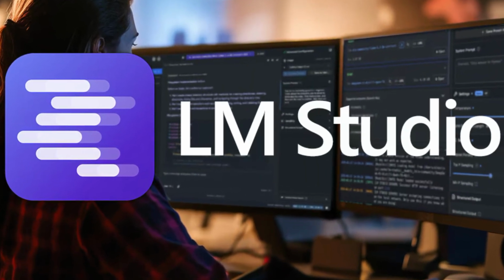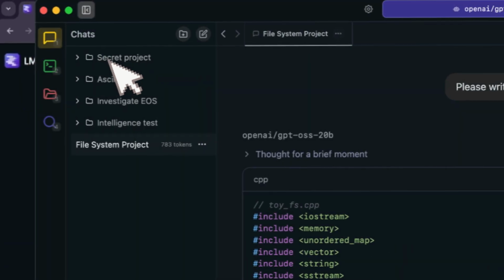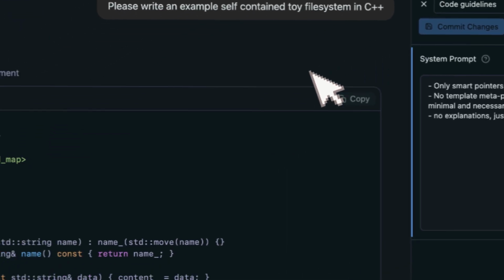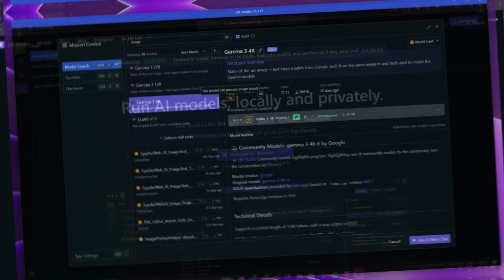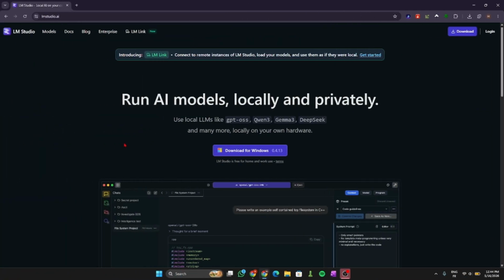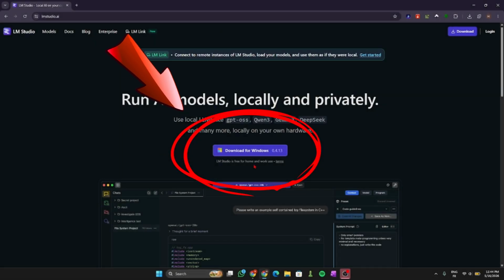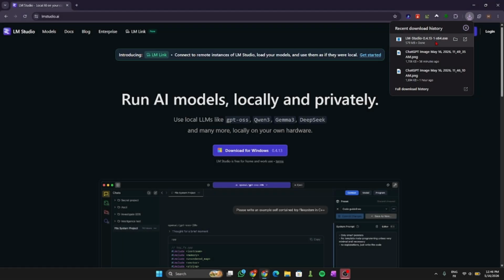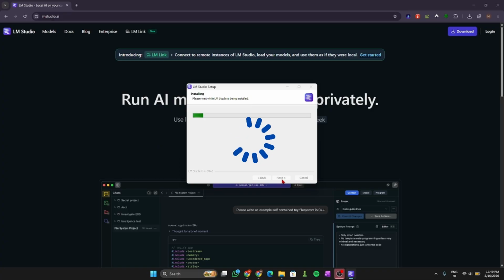LM Studio Windows Download & Install Guide (2026)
Learn how to download and install LM Studio on Windows in this complete 2026 beginner-friendly tutorial. In this video, I’ll show you step by step how to safely download LM Studio, install it correctly, and set it up for running AI models locally on your PC. You’ll also learn how to use LM Studio for offline AI chat, local LLM setup, and running popular open-source models without needing cloud services. This guide covers everything from the official LM Studio download process to fixing common installation issues and optimizing settings for better performance on Windows. Whether you want to use AI locally, install large language models, or explore offline ChatGPT alternatives, this tutorial makes the process simple and easy to follow. I’ll also explain how to load models, configure basic settings, and start using LM Studio efficiently even if you are a complete beginner. If you are searching for the best LM Studio tutorial, LM Studio setup guide, or how to install AI models on Windows, this video will help you get started quickly. By the end of this tutorial, you’ll have LM Studio fully installed and ready to run powerful local AI models directly from your computer.